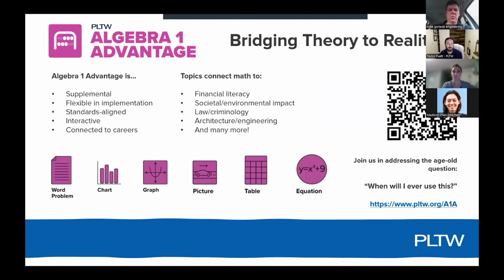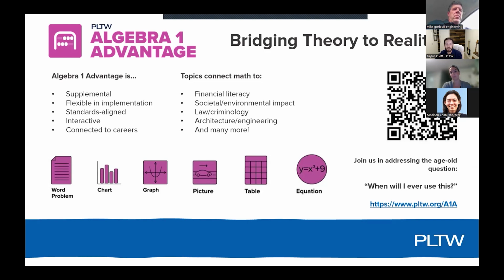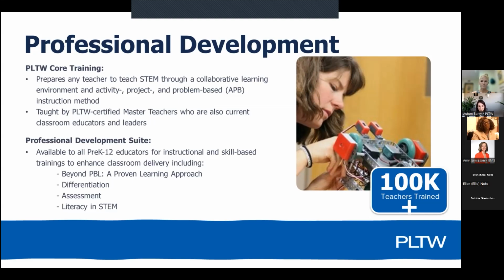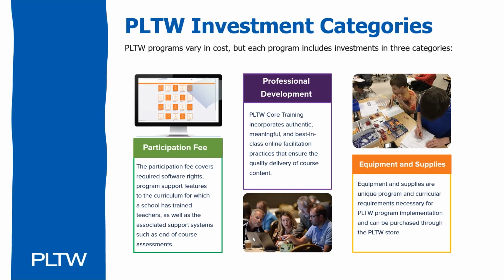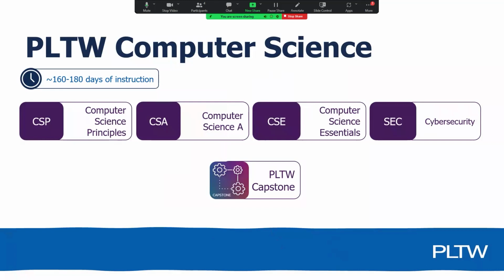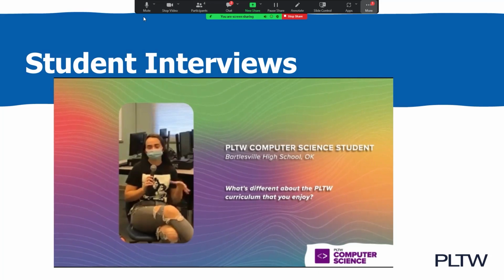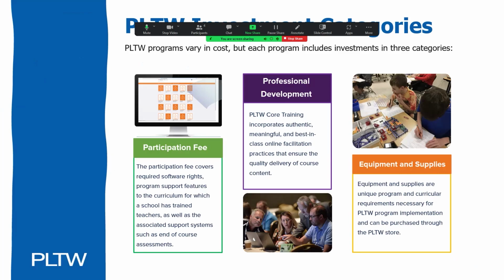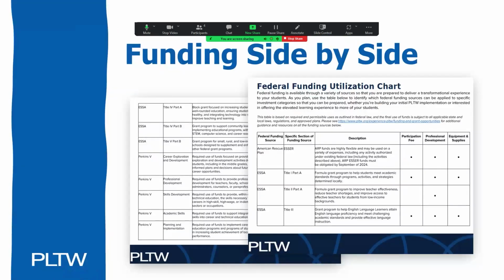STEM Learning in Action | PLTW High School Virtual Showcase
Discover how PLTW high school classrooms bring hands-on STEM learning to life. In this virtual showcase, educators, administrators, and students share real experiences with PLTW Engineering, Computer Science, and Biomedical Science.

This session highlights how schools and districts implement PLTW with funding support, curriculum, and professional development—transforming classrooms into spaces where students gain future-ready skills.

💡𝐈𝐧 𝐭𝐡𝐢𝐬 𝐯𝐢𝐝𝐞𝐨, 𝐲𝐨𝐮’𝐥𝐥 𝐞𝐱𝐩𝐥𝐨𝐫𝐞:

✓How PLTW curriculum and teacher training support STEM success
✓Real student perspectives on hands-on learning
✓Educator insights on teaching Computer Science & Engineering with PLTW
✓Funding options and resources to start or grow PLTW programs
✓What makes PLTW professional development unique?